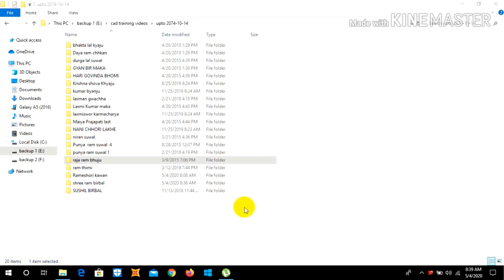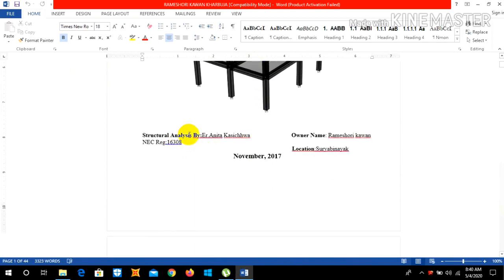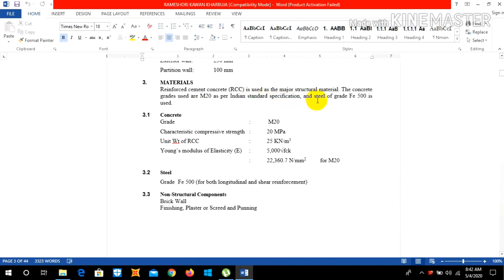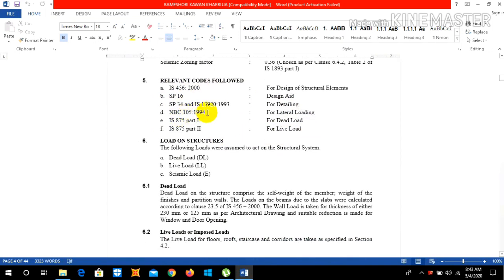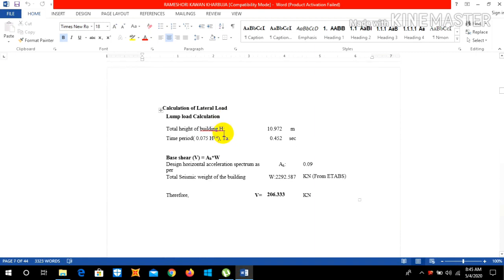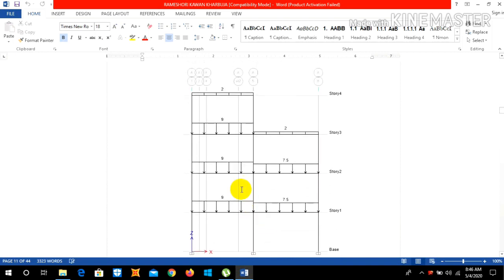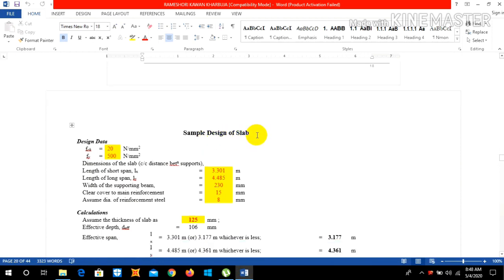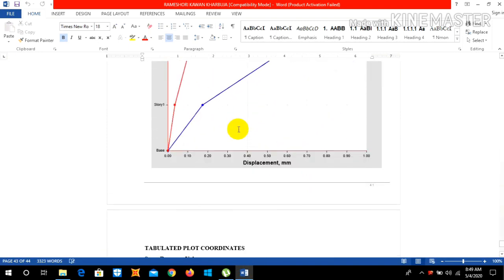How to make Municipal Report of ETABS??? COMPLETE VIDEO TUTORIAL AS PER IS CODE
Hello Everyone,

I m providing one sample just for Rs 500. If u need this then please comment .